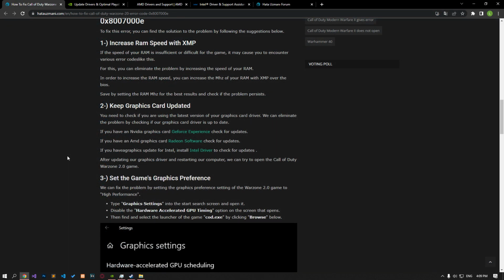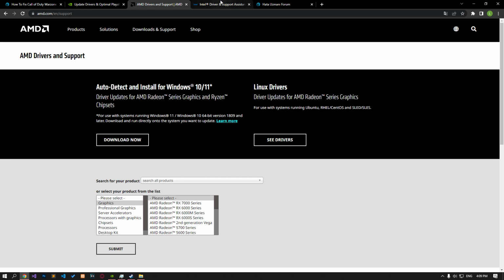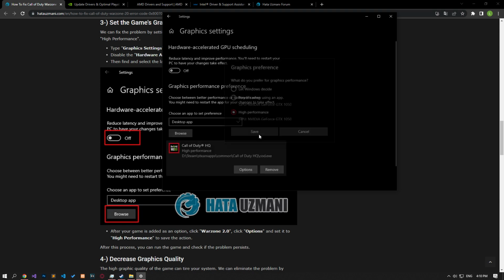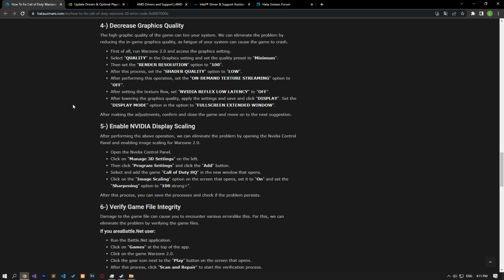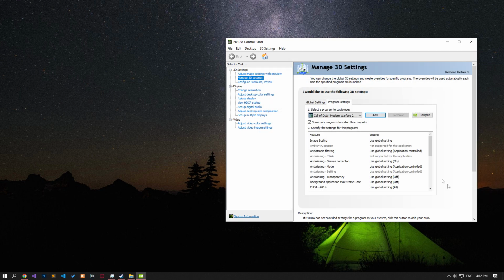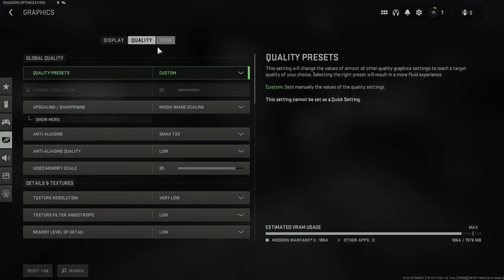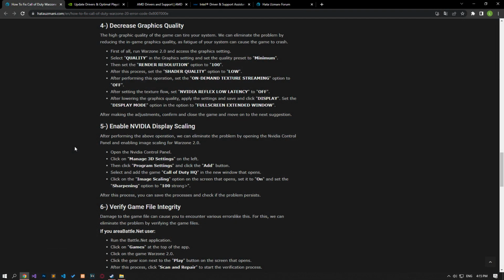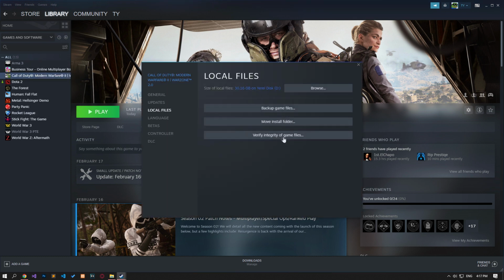Fix: Call of Duty Warzone 2.0/Modern Warfare II Error Code: 0x8007000e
In this video, we will try to solve the "Error Code: 0x8007000e" problem that Call of Duty Modern Warfare II/Warzone 2.0 players encounter after running the game.